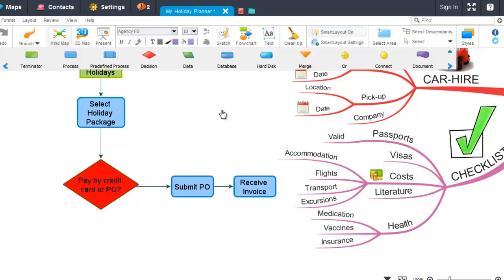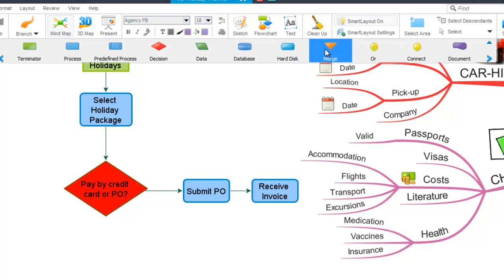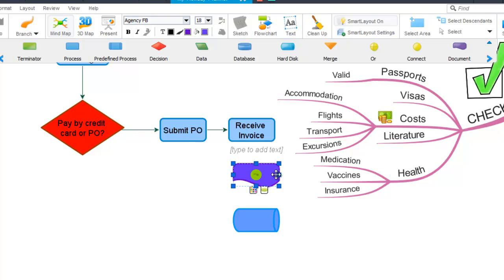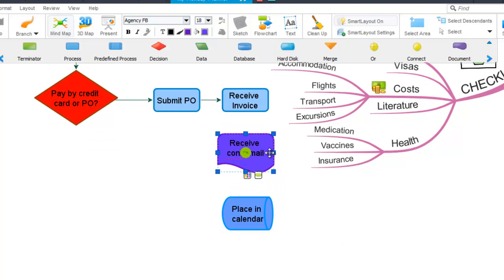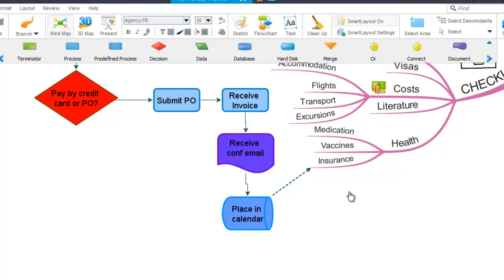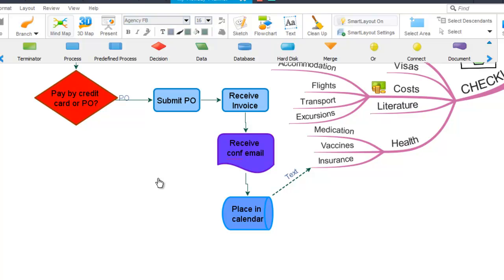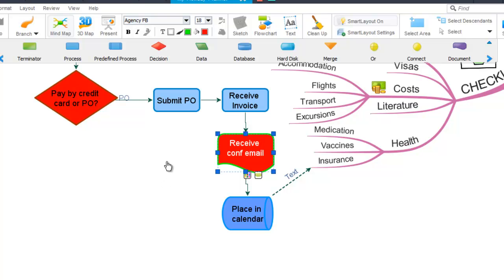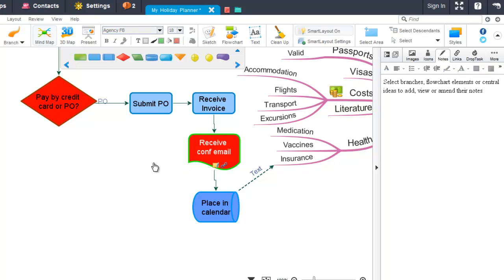Flowcharts - iMindMap 7